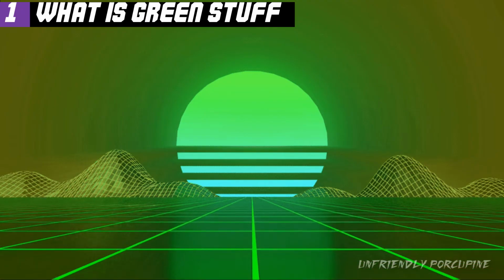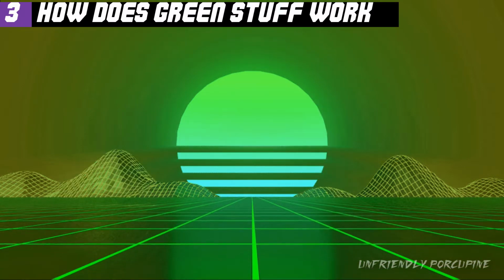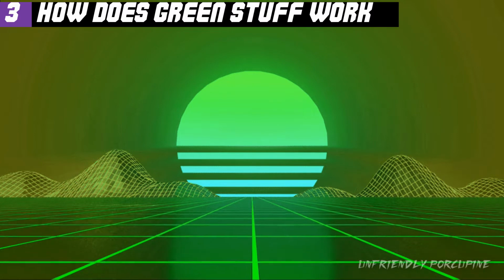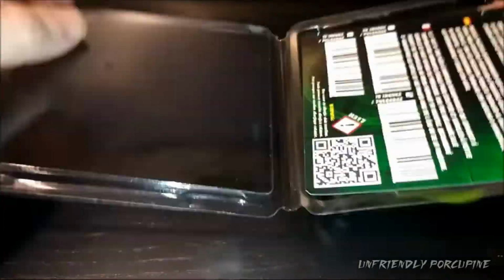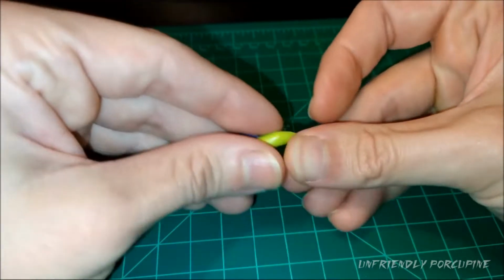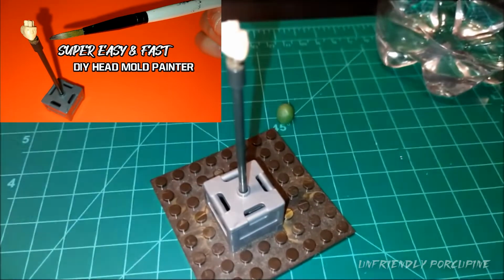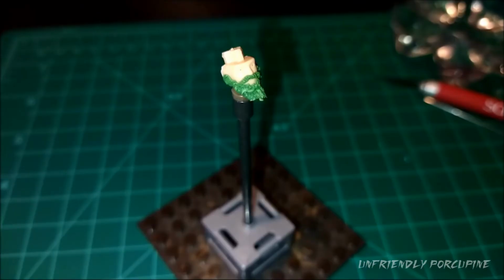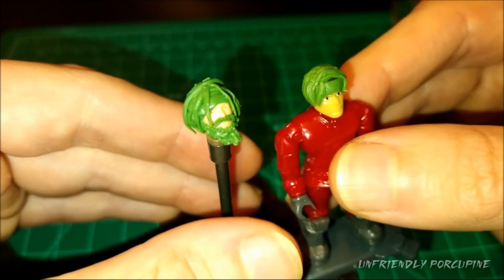Green Stuff, What It can do for you!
In this video Fitness Shinobi Shows you how and why to use Green Stuff.

TIMESTAMPS
0:00 Intro
0:09 1 What Is Green Stuff?
0:30 2 Green Stuff Uses
1:10 3 How does Green Stuff Work
2:22 4 Things to Consider
3:06 What you will need
3:12 How to use it

[ Green Stuff ]

Just shop like you normally would except this time Use my Affiliate link when shopping and the best part is, it doesn't even matter what you buy. (links below ARE Affiliate Links, meaning by shopping through this link, I get commission at not extra cost to you which I can use to buy more sets for reviews, better camera, Improving the channel meaning better videos for you )

[ Mega Construx Sets On Amazon ]

[ Knock Off Mega Construx Sets on Aliexpress ]